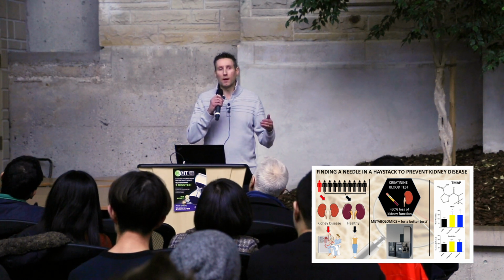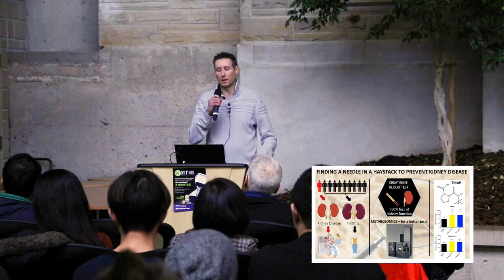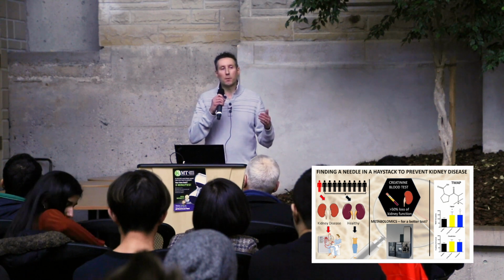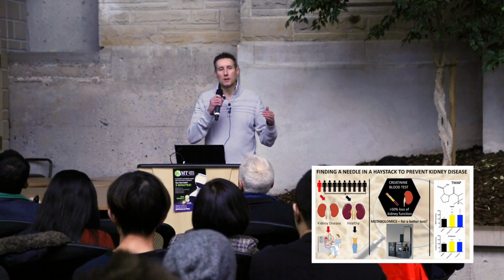3MT -- Professor Brad Urquhart, Schulich School of Medicine and Dentistry, Western University